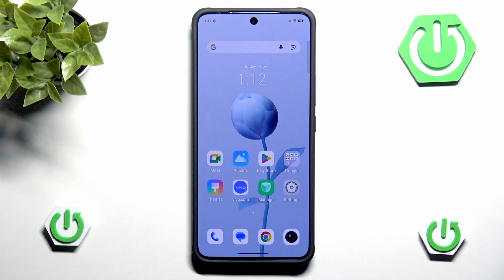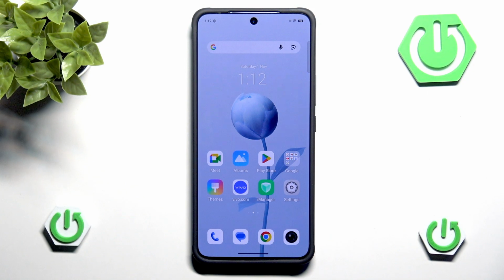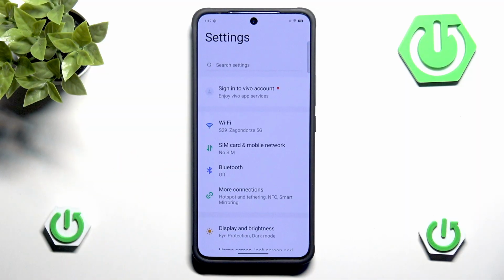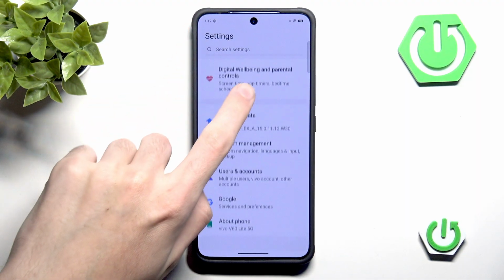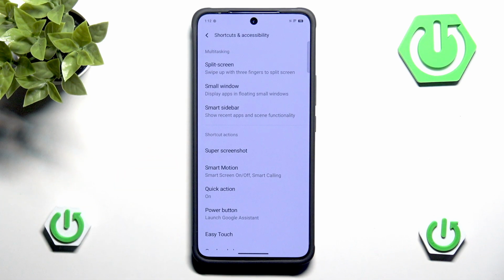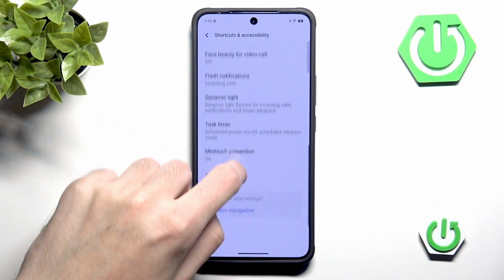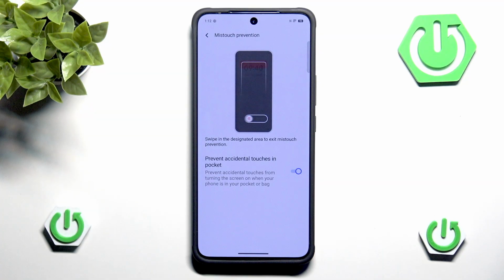VIVO V60E – How to Fix Ghost Touch Problem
If your VIVO V60E is experiencing ghost touch issues, where the screen registers touches you didn't make or acts erratically, this video will help you solve the problem. We explain what ghost touch means on the VIVO V60E and show you step-by-step how to adjust the Mistouch Prevention setting in the phone's accessibility options. You'll also learn why using a high-quality screen protector is important for preventing random or accidental touches. Follow these simple instructions to reduce or eliminate ghost touch problems on your VIVO V60E and enjoy smoother, more reliable screen performance.

How to fix ghost touch problem on VIVO V60E?
How to enable Mistouch Prevention on VIVO V60E?
Why does my VIVO V60E have ghost touch issues?

0:00 Introduction
0:08 What is ghost touch on VIVO V60E?
0:21 Go to Settings
0:32 Open Shortcuts and Accessibility
0:44 Enable Mistouch Prevention
1:09 Check your screen protector quality
1:31 Final tips and summary